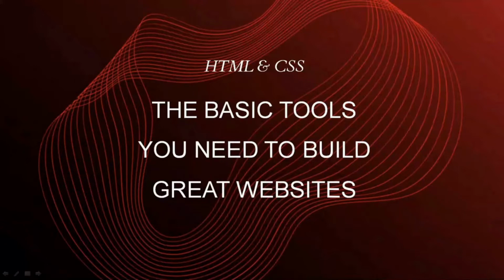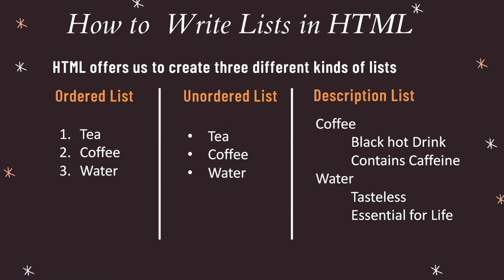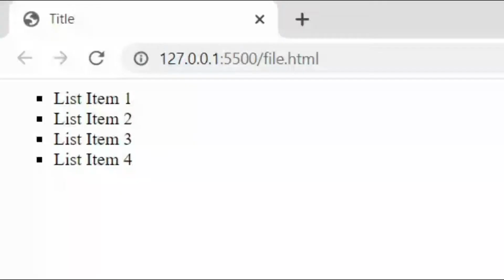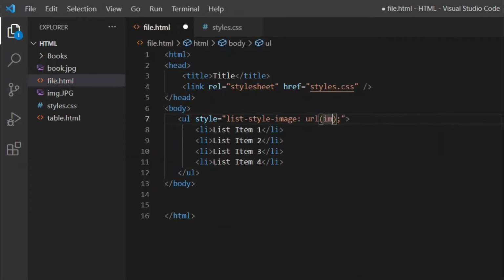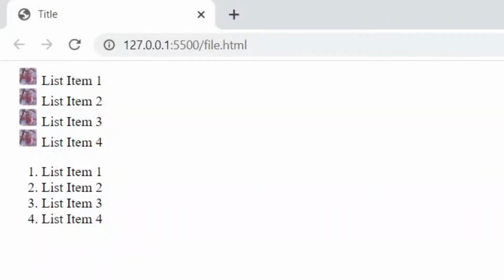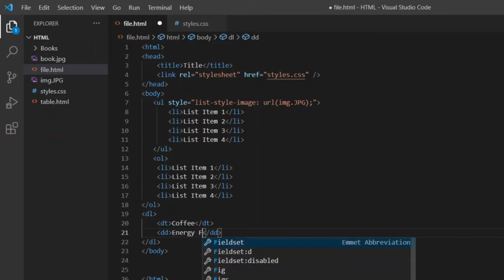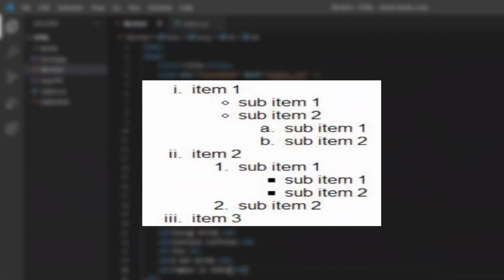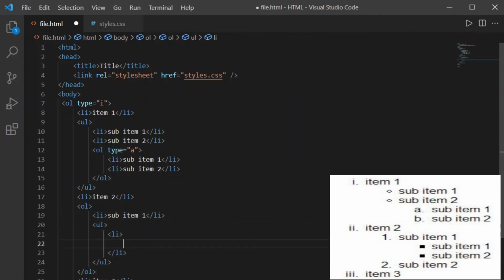HTML & CSS || Lists in HTML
Hey welcome fellas to this series of learning HTML and CSS. In this video I will talk about Lists in HTML. We will discuss about:-
1) Unordered List
2) Ordered List
3)Description List
I have deliberately not discussed menu tag or the menu list because they have been deprecated. If you want me to cover menu list as well comment "Aye" in the description of the video.

We will also discuss about nesting a list within another list as an Assignent and the how we can change the list marker of the lists.

Also let me know about your feedback in the comment section below.
Till then happy coding!!!